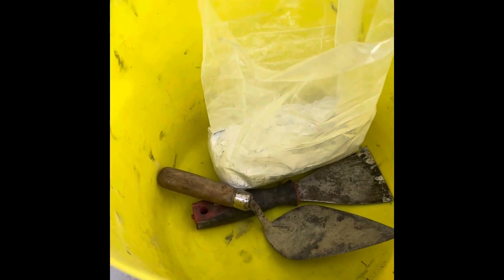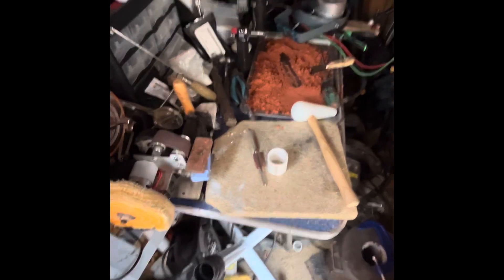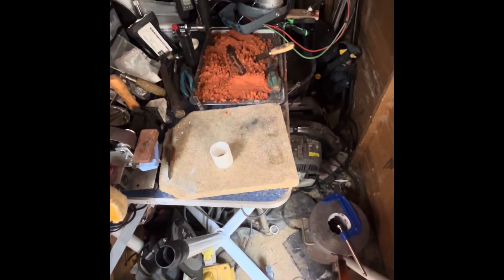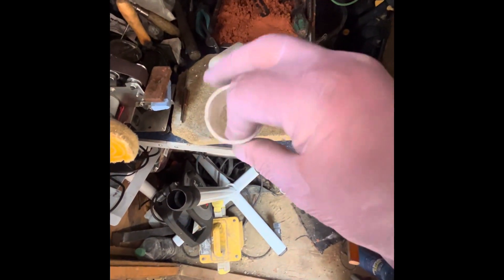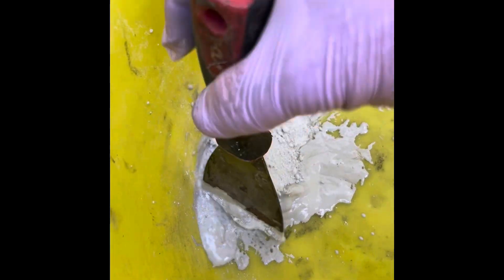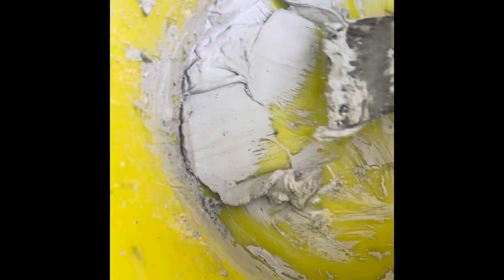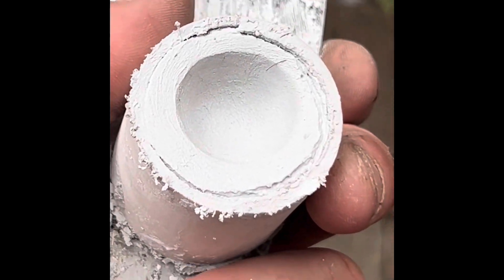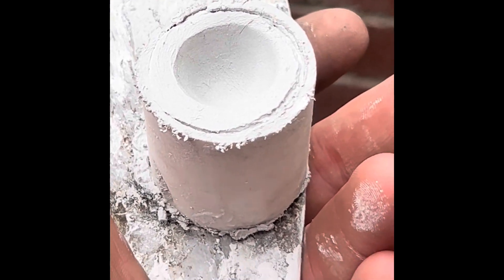Making homemade bone ash cupels for refining gold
Today I show how I make cupels from bone Ash at home